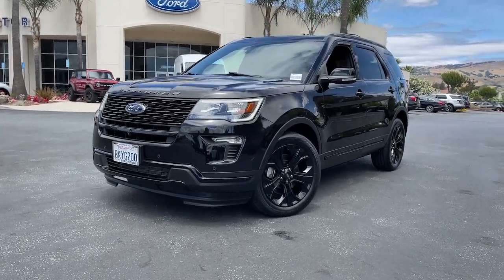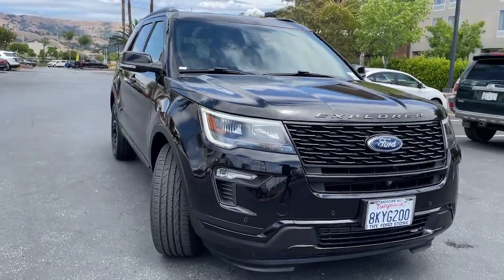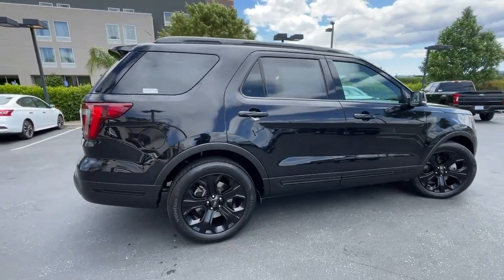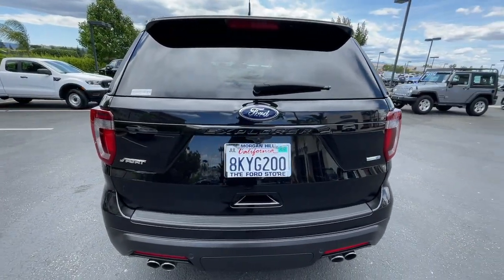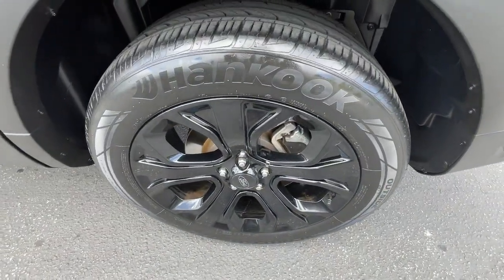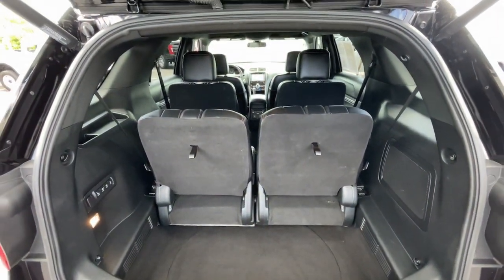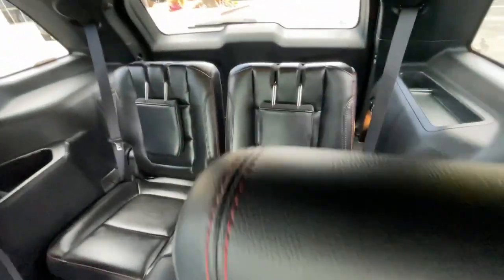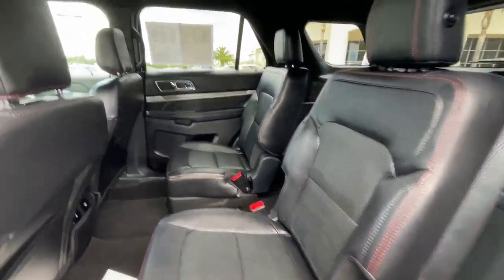2019 Ford Explorer San Jose, Morgan Hill, Gilroy, Sunnyvale, Fremont, CA 408094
2019 Ford Explorer

2019 Ford Explorer Sport Agate Black Metallic CARFAX One-Owner. Clean CARFAX. Certified. 2019 Ford Explorer Sport in Agate Black Metallic with Ebony Black Leather, Ford Certified, Carfax One Owner, Navigation/GPS, 4x4/Four Wheel Drive/AWD, Clean Carfax No Accidents, Local Trade, Locally Serviced, Technology Package, Power Package, 2nd Row Bucket Seats w/Power-Assist Fold, 3rd row seats: split-bench, Wheels: 20 Black-Painted Aluminum.brbrbrFord Gold Certified Details:brbr  * Roadside Assistancebr  * Powertrain Limited Warranty: 84 Month/100,000 Mile (whichever comes first) from original in-service datebr  * Warranty Deductible: $100br  * and 22,000 FordPass Rewards Points to use toward first two maintenance visitsbr  * 172 Point Inspectionbr  * Limited Warranty: 12 Month/12,000 Mile (whichever comes first) after new car warranty expires or from certified purchase datebr  * Vehicle Historybr  * Transferable WarrantybrbrbrWe put our best price online and on the car so you don't waste time and energy trying to figure out what you'll actually pay. We sell high quality pre-owned vehicles at extremely low prices with out any games, gimmicks, or high-pressure tactics. We do business the way business should be done.